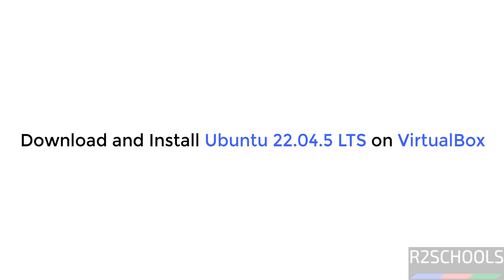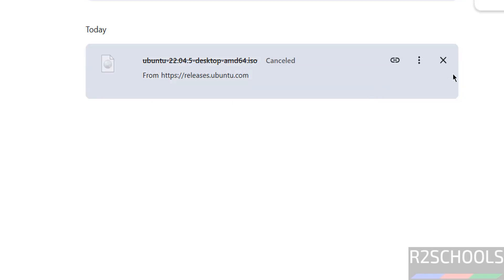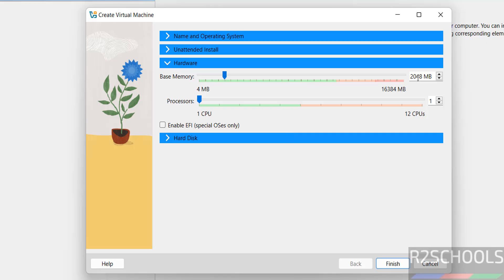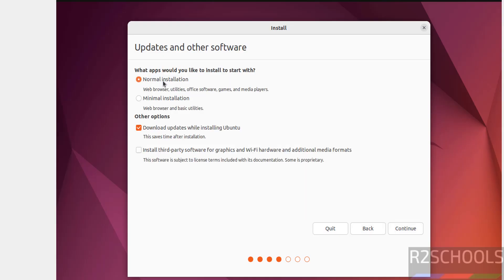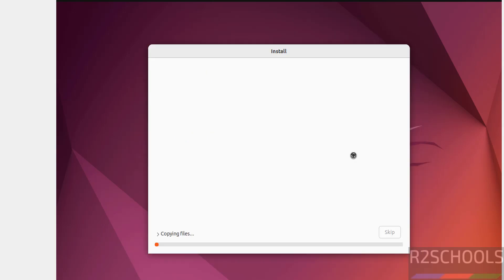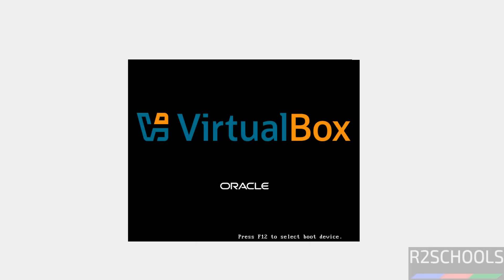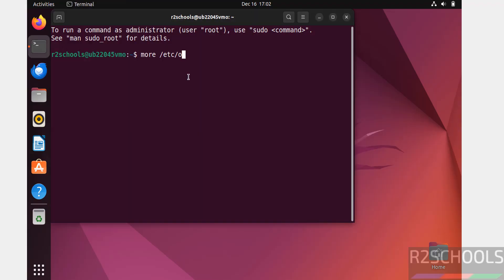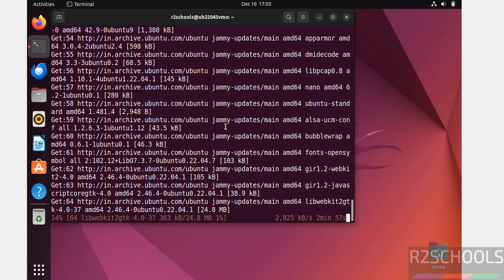How to Download and Install Ubuntu 22.04.5 LTS on VirtualBox: Step-by-Step Guide | 2025 updated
Want to set up Ubuntu 22.04.5 LTS in VirtualBox? In this detailed tutorial, I’ll walk you through the entire process—from downloading the Ubuntu ISO to installing and configuring it as a virtual machine in VirtualBox. Perfect for developers, Linux enthusiasts, and beginners exploring Ubuntu in a virtual environment!

💡 What You'll Learn:
✔ How to download Ubuntu 22.04.5 LTS ISO
✔ Setting up a virtual machine in VirtualBox
✔ Step-by-step Ubuntu installation guide
✔ Tips for optimizing your virtual machine performance